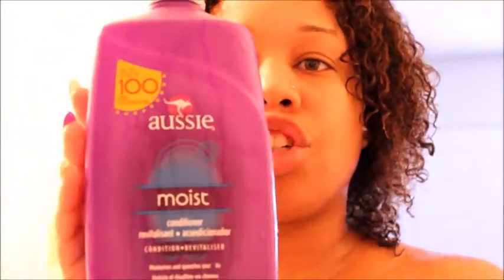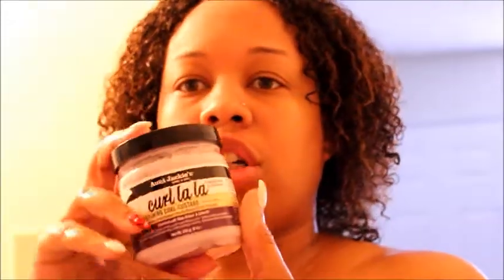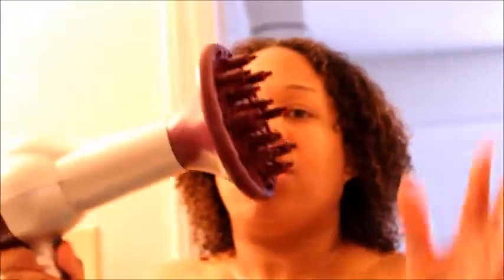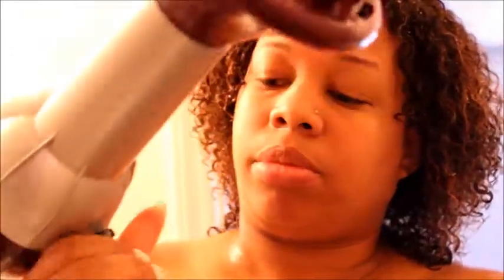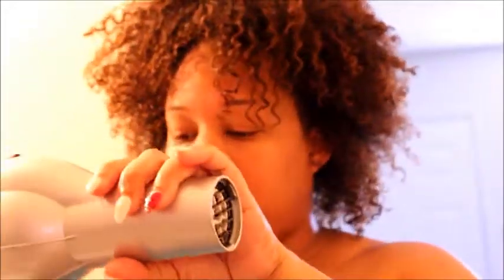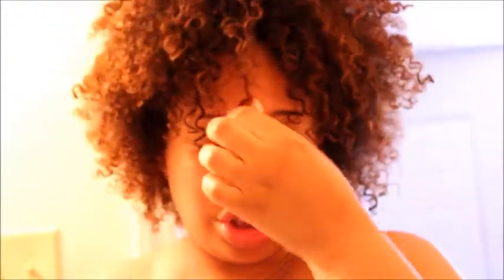NATURAL HAIR | Wash and Go Routine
Tutorial on how I achieve my defined wash and go